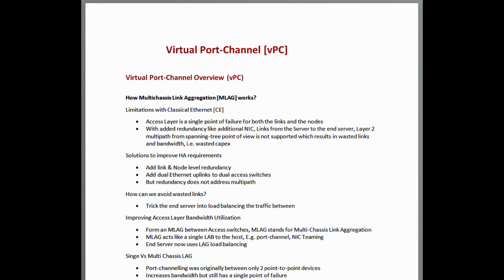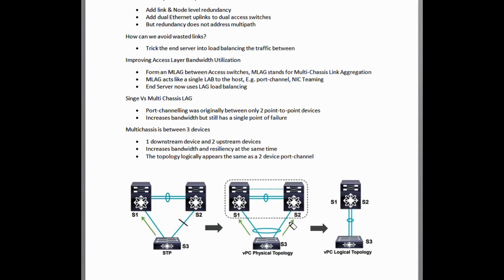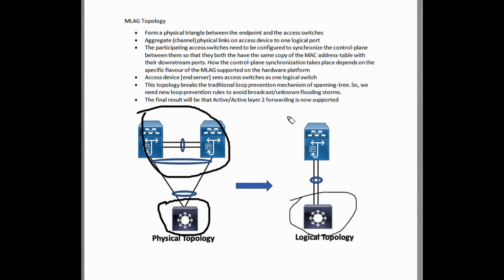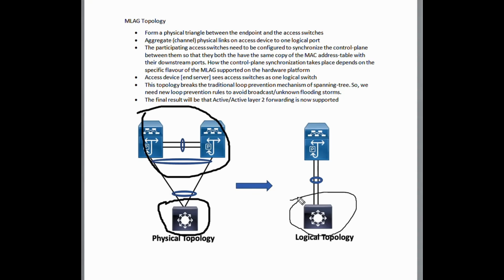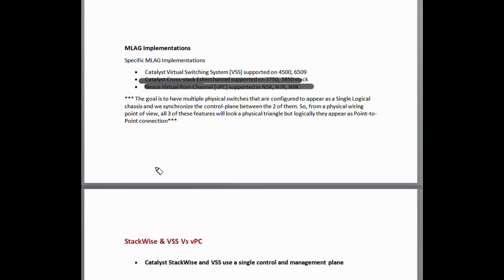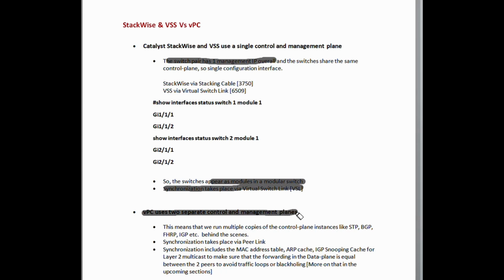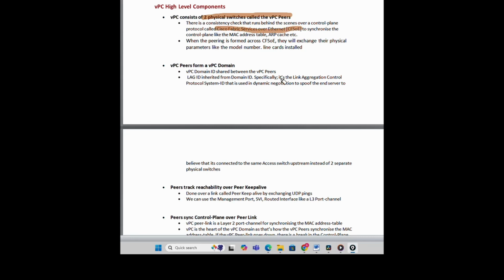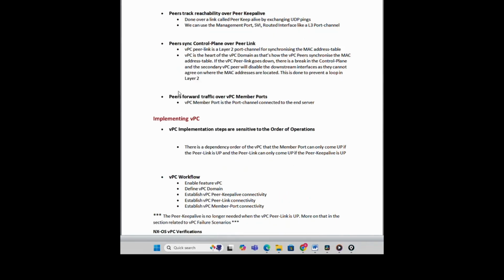What Is Virtual Port Channel VPC Explained The Easy Way - CCNA CCNP Tutorial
Let's explore Virtual Port Channel or VPC, the multi chassis link aggregation on Cisco Nexus switches, crucial for modern data center setups. This video offers a deep dive into how VPC works, ideal for network engineers looking to enhance their cisco networking skills. We'll cover the fundamentals and why vpc explained is so important.